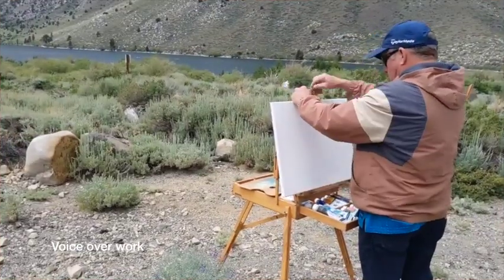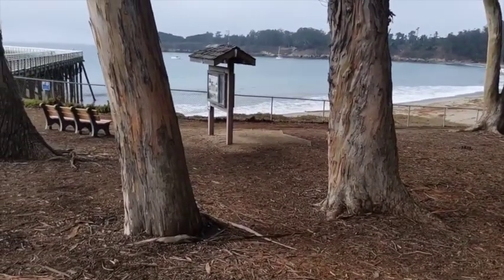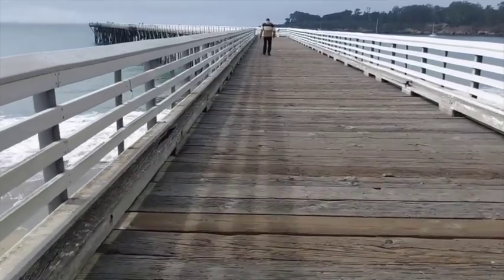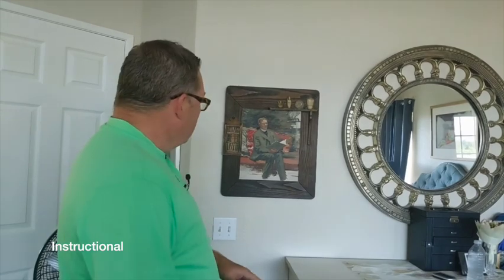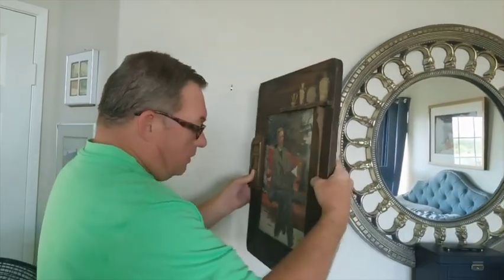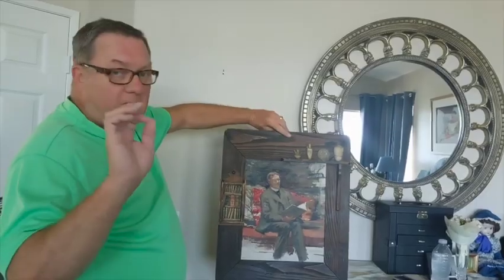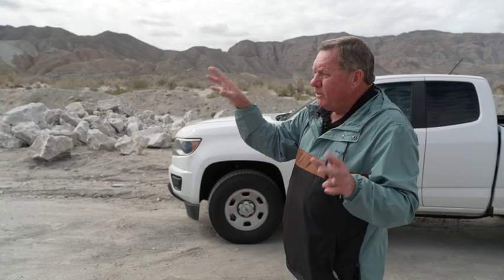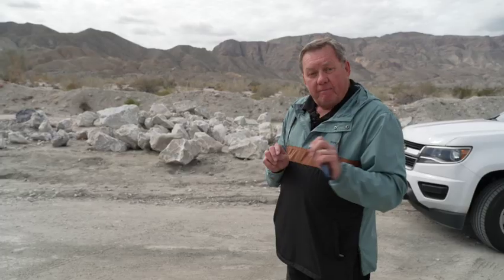John Sumner: A Painter's Palette Demo Reel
The focus is on art, culture, and the human stories behind landscapes. Each episode of John Sumner: A Painter's Palette is a deeply immersive journey into a new location—breathtaking natural settings, vibrant urban environments, or quiet, remote corners of the earth—all culminating in a piece of art that reflects the essence of that place.
In the series, viewers don’t just watch John create; they travel with him, gaining insights into local culture, history, politics, and the emotional undercurrents that fuel creativity. John is as much an insightful storyteller as he is a world-class artist, making him an ideal guide for a globally-minded audience. The episode "Rock Doctor" (Anza-Borrego, California), takes viewers through the haunting beauty of the desert, where serpents sleep and artists dream. It's a place where every stone tells a story, and John brings that story to life through his art.

John has more than 40 years experience in the art world as an artist, framer, art manufacturer, art dealer, and art gallery owner.
Copyright & Published 2025 John Sumner Studios.